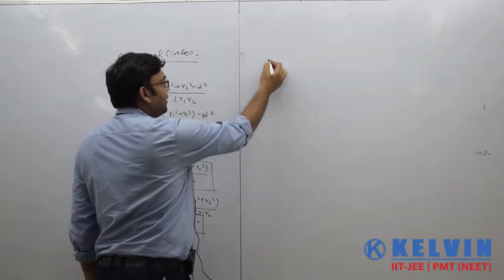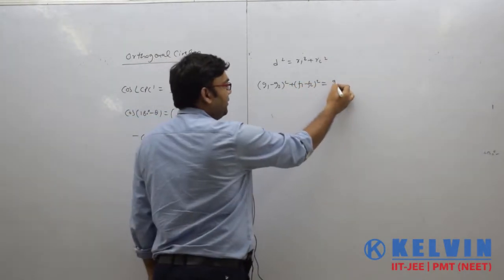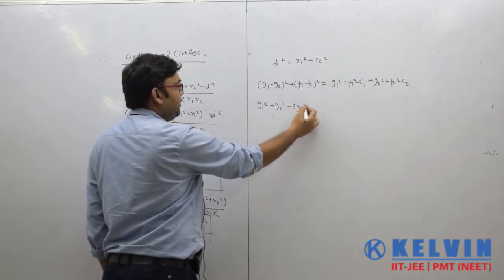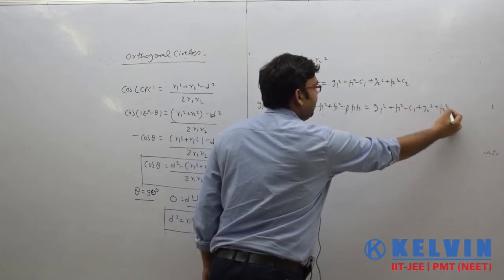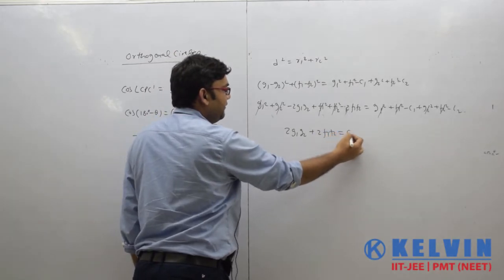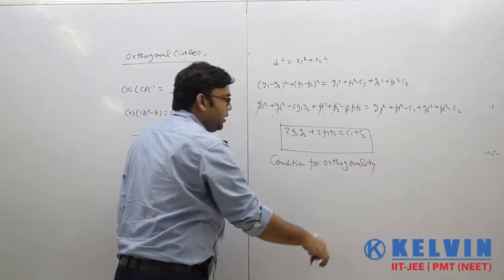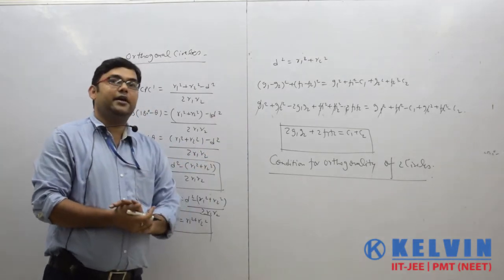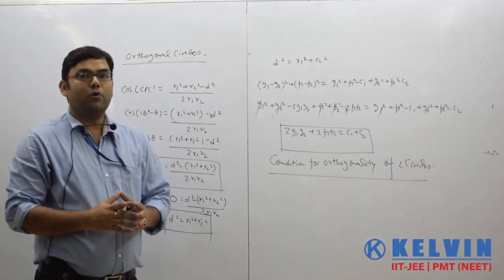Properties of Triangle | Part-8 | Mathematics | IIT-JEE | KELVIN Institute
Circum circle , Circum centre, and Circum radius , and their standard formulas.

In circle , in centre, and in radius and their formulas. Described circle and their radius and standard formula.

COMPLEX NUMBER

 APPLICATION OF COMPLEX NUMBER IN 2-D GEOMETRY.

• Straight line equation in complex wave.
• Circle equation in complex wave.

COMPLEX NUMBER

• Ellipse equation in complex wave.
• Hyperbola equation in complex wave.

CIRCLE

 ANGLE BETWEEN 2 GIVEN CIRCLES.

 Center Address :-G-3,G-4, Ground Floor, Pragati Deep Building,
                           Opp- V3S Mall, Laxmi Nagar, New Delhi -110092

Center Address :- C-1/5, Yamuna Vihar, Delhi-110053
                        (opp- Indian Bank)

IIT- JEE Main and Advanced Mathematics Video Lectures and Study Material developed by highly experienced and dedicated faculty team.